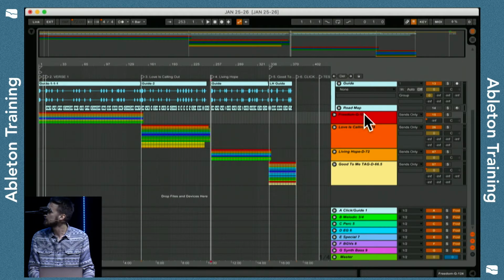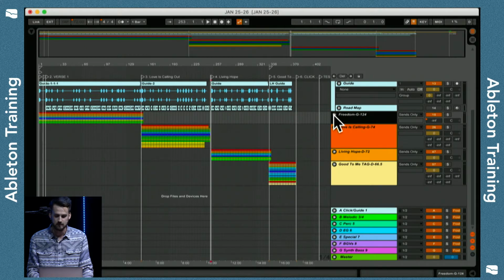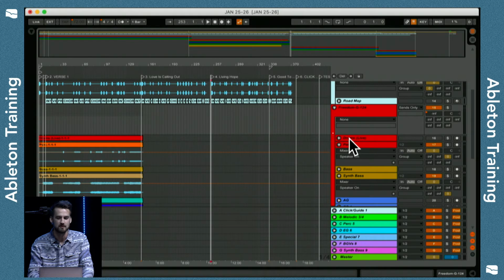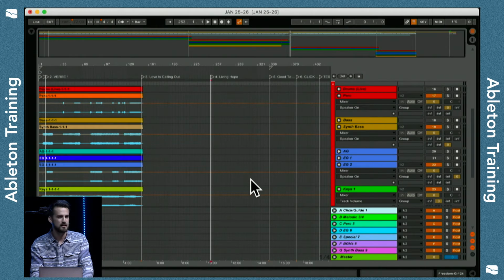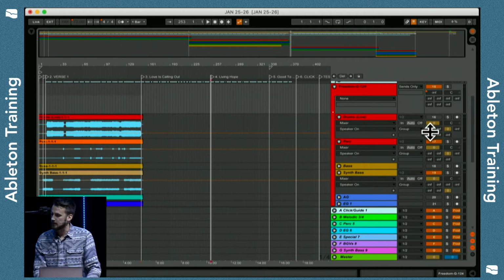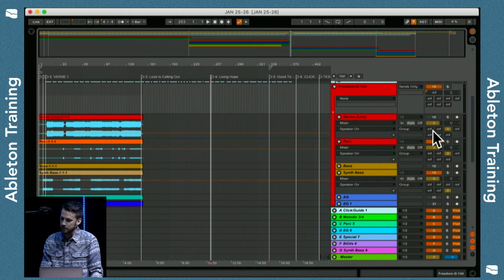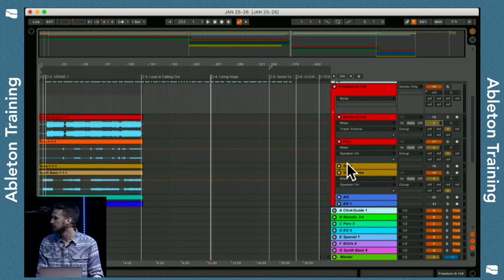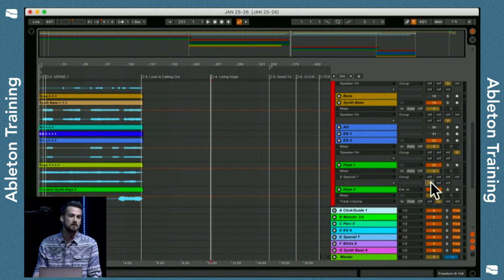Ableton Session Editing